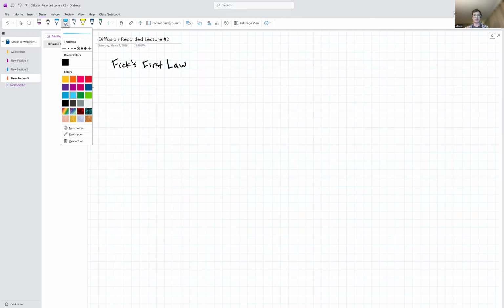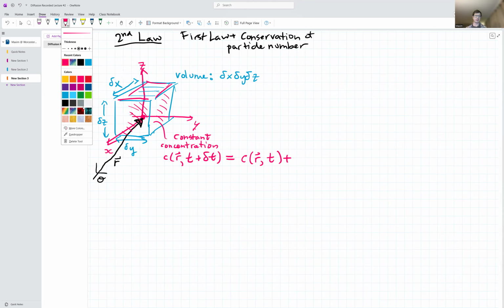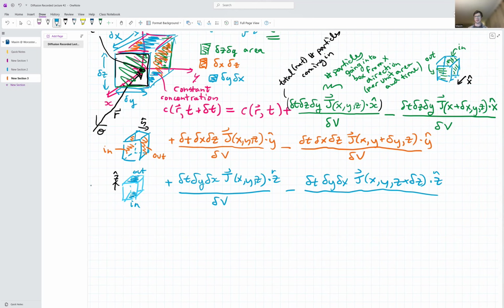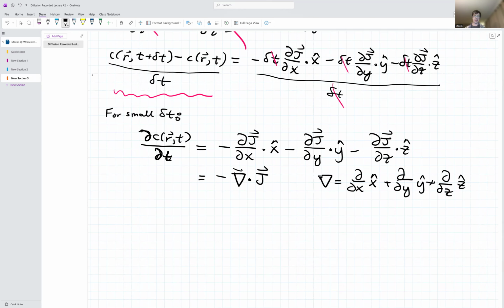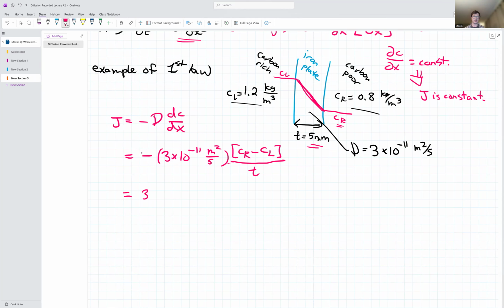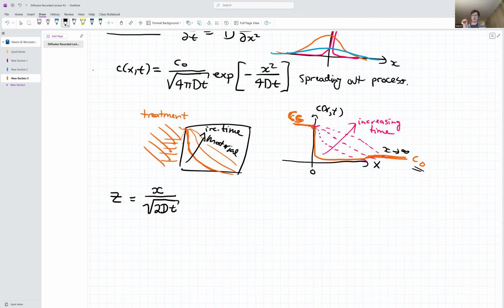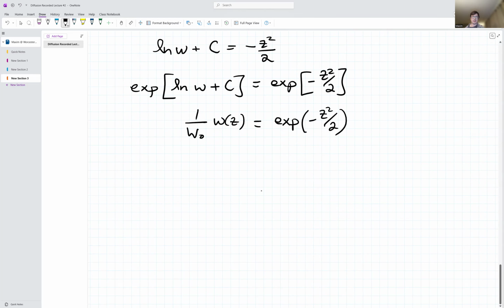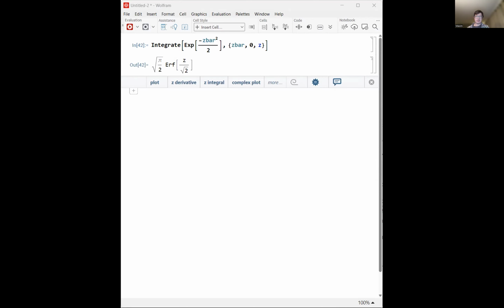PY-360 Diffusion Replacement Lecture 2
A second lecture continuing the discussion of diffusion. Recorded as a makeup for a weather-related missed class on Friday, March 6. Fick's Second Law is derived and solved. An example of the usage of Fick's first law is given.